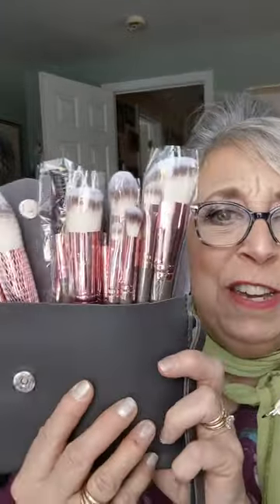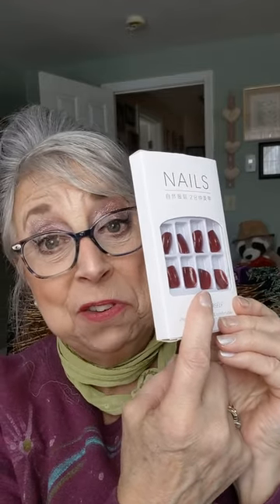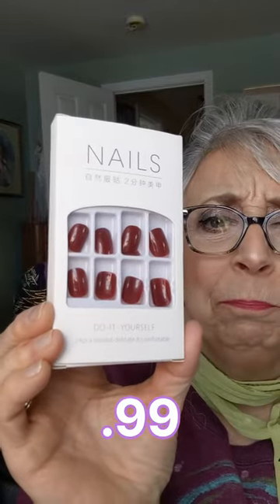TEMU Haul Unwrapping PR!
TEMU's biggest sale of the year for spring! So many affordable, practical items!  Join me! XO Susi

3-in-1 Multi-Purpose Glass Cleaning Brush With Handle
$4.29💰

  Heatless Curling Rod Headband For Long With Scrunchies and Hair Claw Clip $1.49💰

Warm Pet Cushion Mat, Winter Dog Sleeping Mat, Soft Pet Bed For Dogs & Cats $2.09💰

1pc Door Sealing Strips, Door Draft Stopper, Under Door Draft Blocker $1.39💰

Red Press On Nails Short Square 24 Pcs Acrylic Nails $0.99💰

Silver Color Heart-Shaped Zircon Ear Buckle Earrings 18K Gold Plated  $1.89💰

15pcs Professional Makeup Brushes Set  And Travel Bag  $9.99💰

***MAKEUP USED IN THIS VIDEO:

Maybelline Fit Me Foundation in Soft Sand
Laura Geller Coral Cove Baked and Brighten Blush
Revolution Bronzer in Medium
BH Cosmetics Zodiac Eyeshadow
Revolution Eye Brow Pencil in Light Brown
Waterproof Long Lasting Matte Lipstick (from Temu)
L'Oreal Telescopic Lift Mascara in black

*** My Skin Type:

Medium skin tone
Normal to dry skin
Slight Hyperpigmentation
***See the "About" section for email contact, thank you!